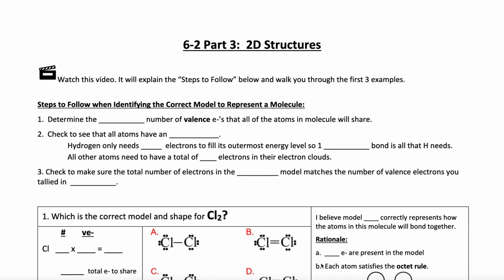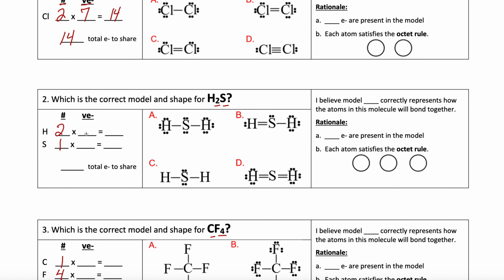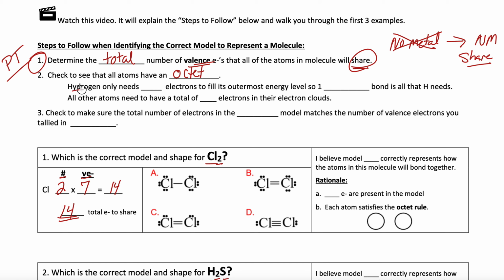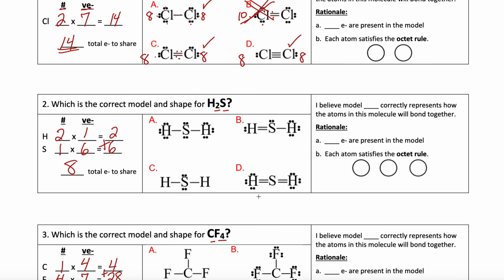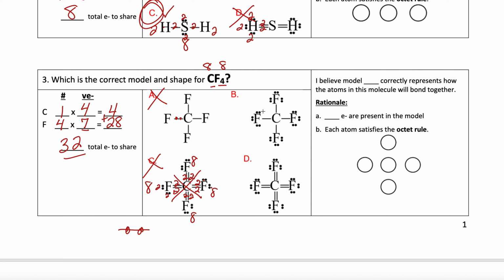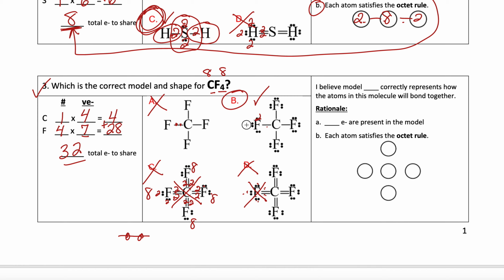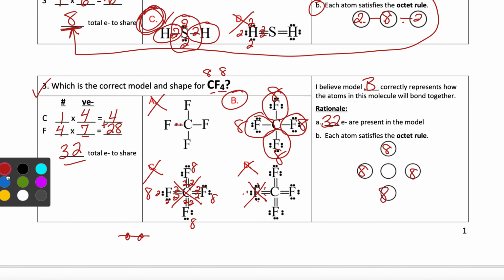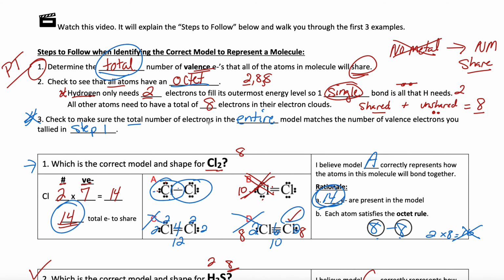6 2 CP Part 3 Notes video 1 of 3